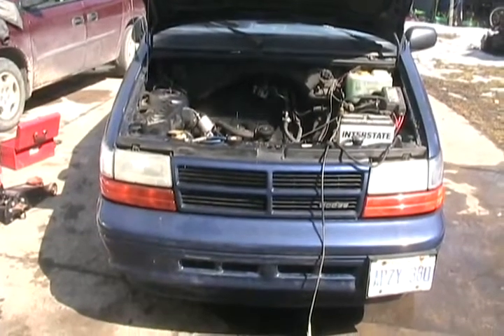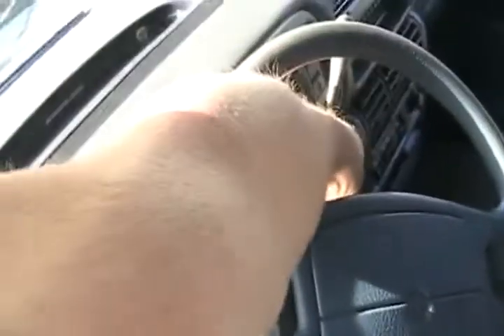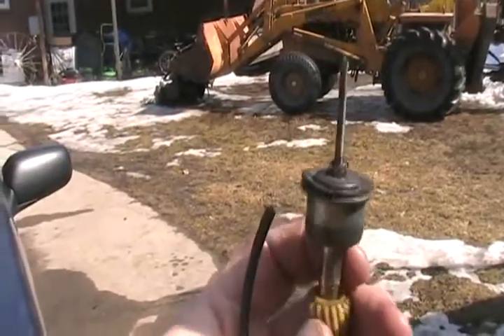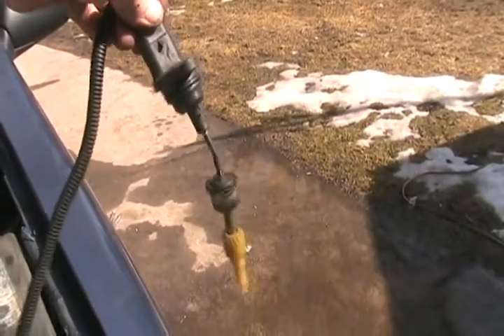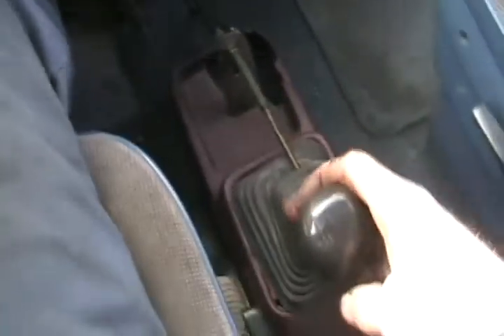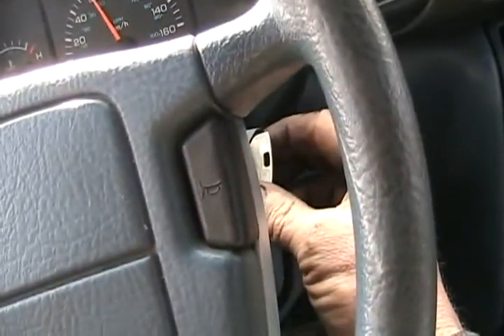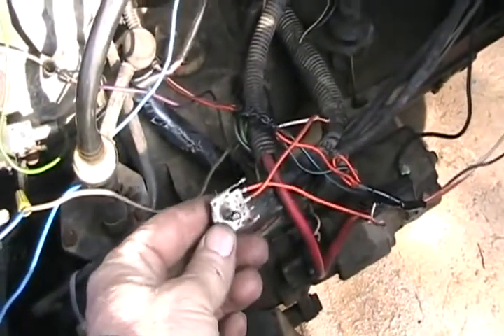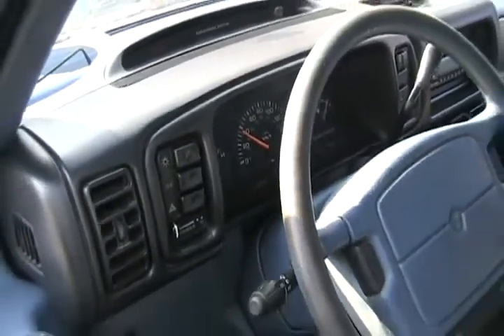#1269 Speedometer modification on the diesel caravan [Davidsfarm]